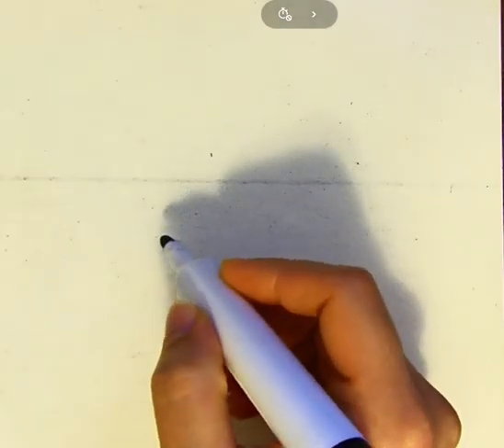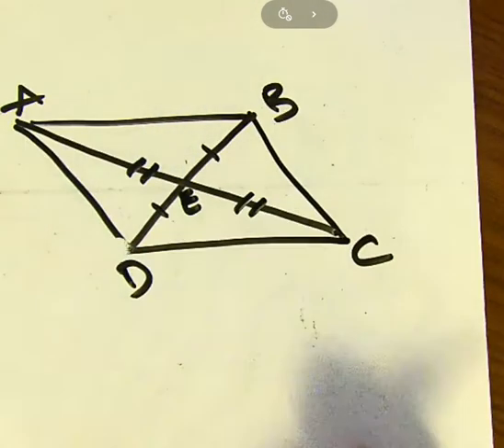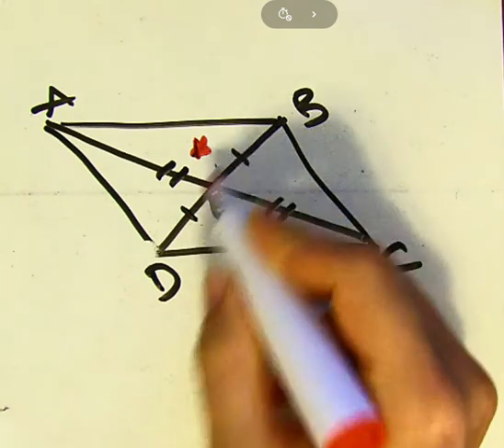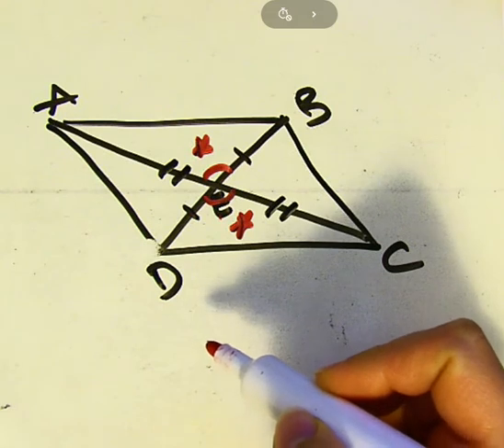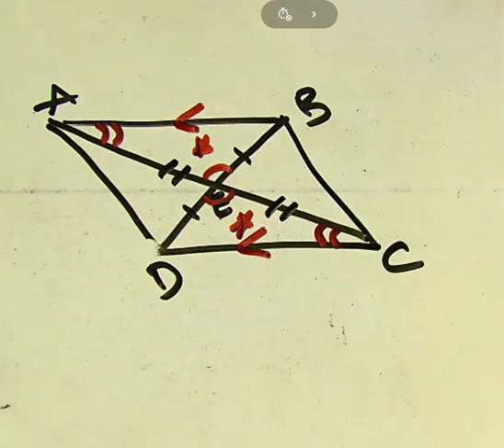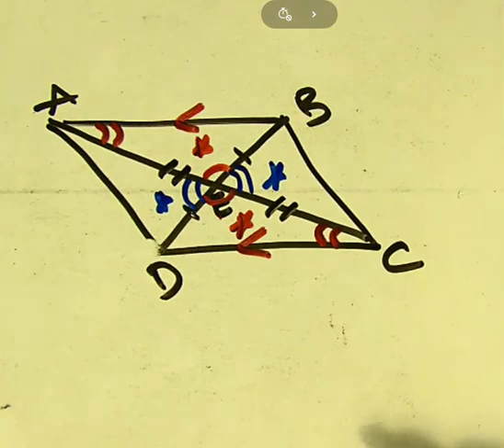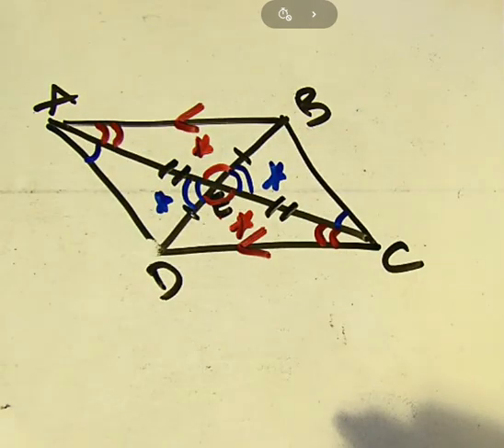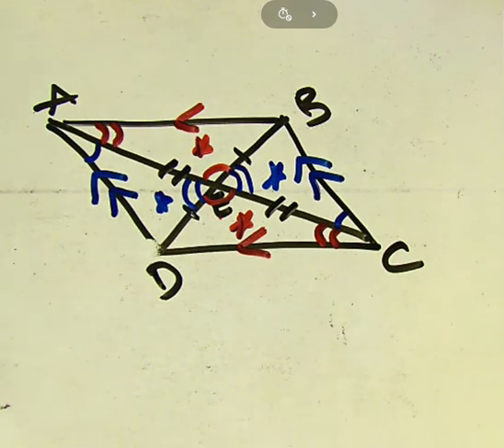Proof Practice 04022020 #1